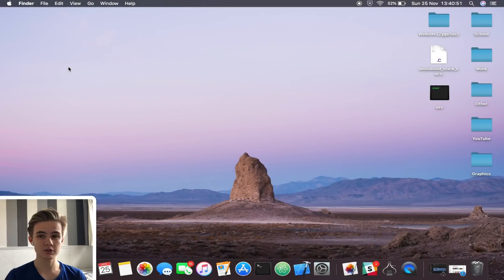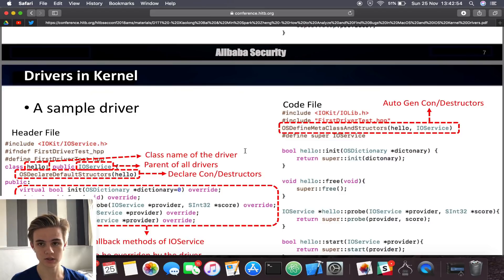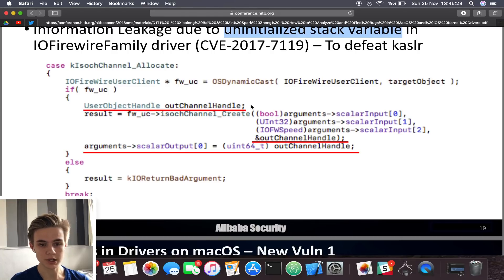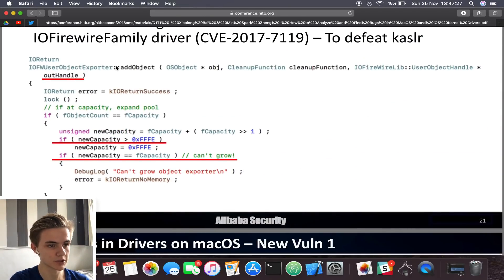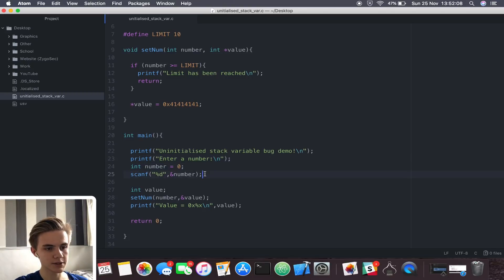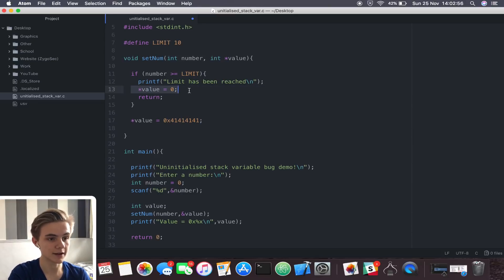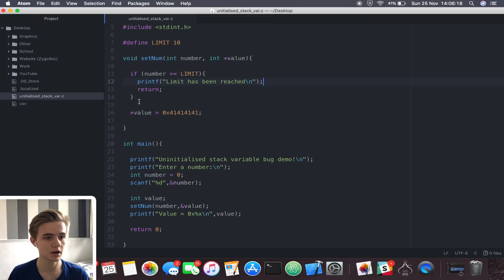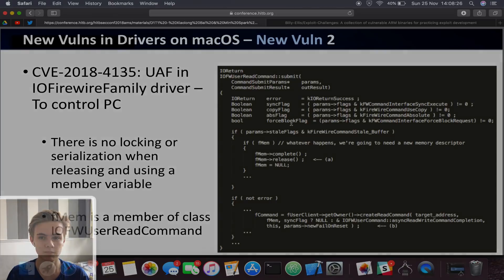(CVE-2017-7119) macOS/iOS Kernel Exploit Case Study - Unitialised Stack Variable Bugs Explained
Hey guys! Today in this video we take a look at a macOS kernel exploit that was discussed in this talk

The bug was assigned CVE-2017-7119 and is an 'uninitialised stack variable' bug, which allows the attacker to defeat KASLR.

In this video we look at the vulnerable code to understand how the bug occurs look into what an uninitialised stack variable bug is, and also recreate it in a test program. Hope you enjoy!